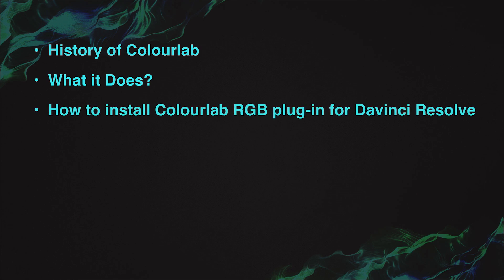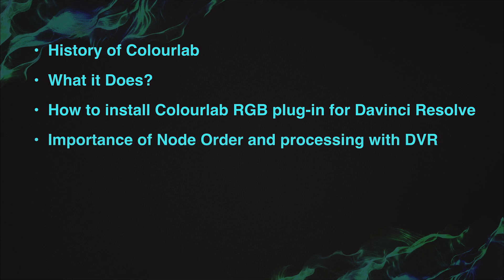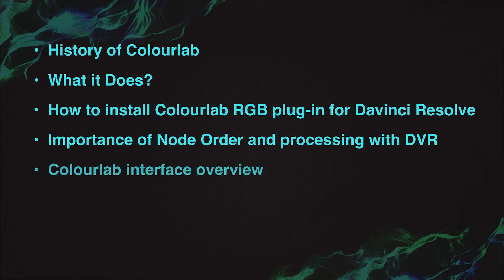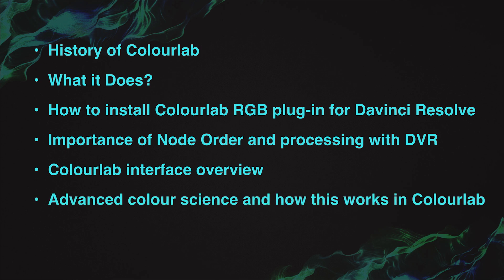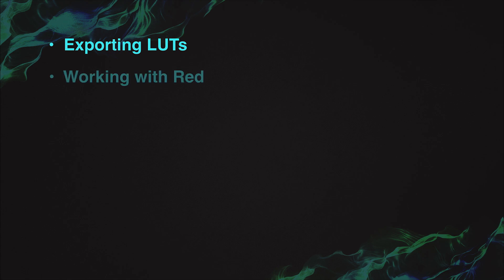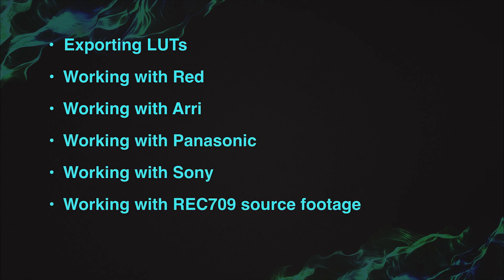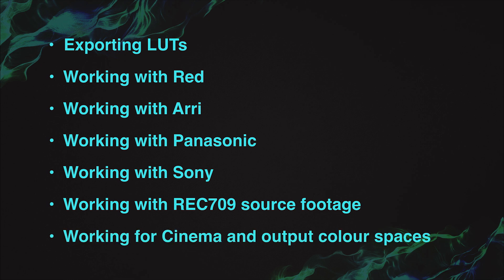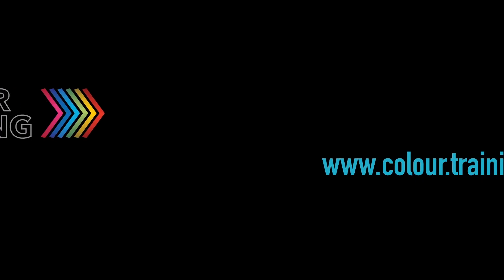Colourlab 101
Introduction to Colourlab Look Designer plugin for Davinci Resolve